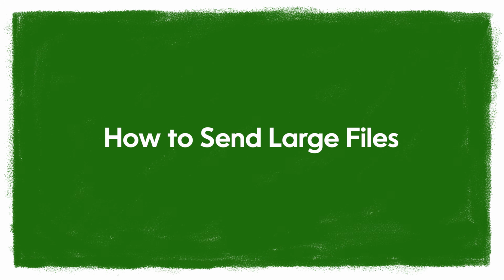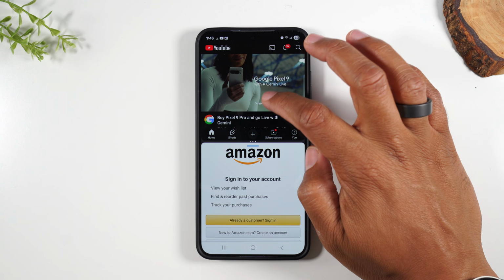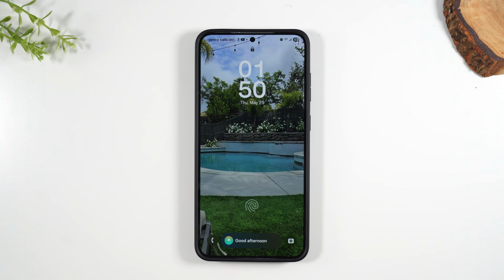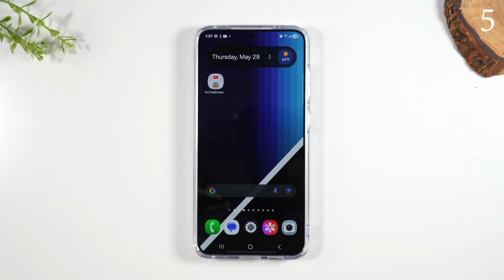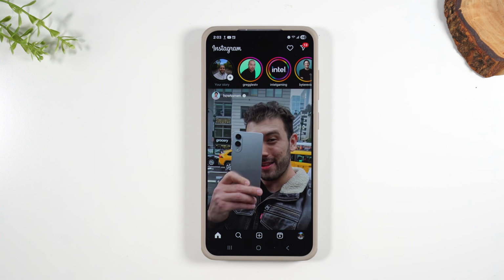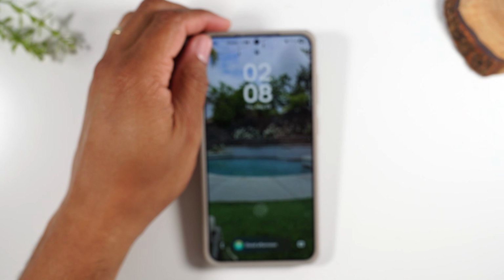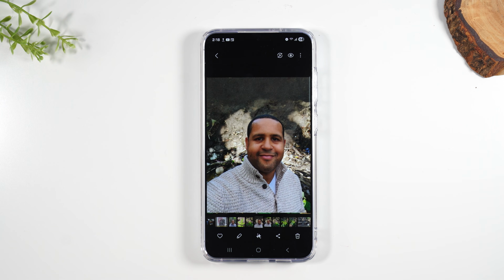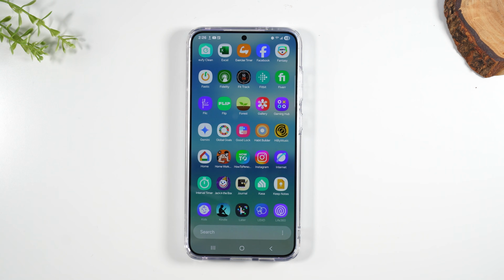Samsung Galaxy S25 Most Helpful Tips and Tricks Hidden Features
Discover the most helpful tips and hidden features of the Samsung Galaxy S25 in this video. Get the most out of your phone with these tricks and hacks! Learn how to send large files, how to use 2 apps at once, and much more!

Video Chapters:
0:00 - How to Send Large Files FAST
2:33 - Benks ArmorPro Case
2:58 - How to Use 2 Apps at Once (Multitasking)
5:04 - ESR Magsafe Wallet
5:59 - Add a Video to Your Lockscreen
7:42 - Trick to Always Show the Time on the Lockscreen
8:33 - Spigen Ultra Hybrid Zero Case
9:00 - How to Change Swipe Down Menu Layout
10:24 - Samsung Galaxy Watch 7
11:18 - Launch Camera ANYTIME Trick
12:03 - Ohsnap! Grip Wallet
12:58 - Launch Your Favorite App Using this Tweak
14:43 - ESR Hybrid Case
15:12 - How to Use Gemini Assistant
17:39 - Usb C To Aux Y Adaptor
18:32 - Editing Pictures Using Galaxy Ai
22:17 - MagFusion GameFrost
23:54  How to Hide Apps

[Description Tags]

s25 edge
samsung s25
galaxy s25
galaxy s25 edge